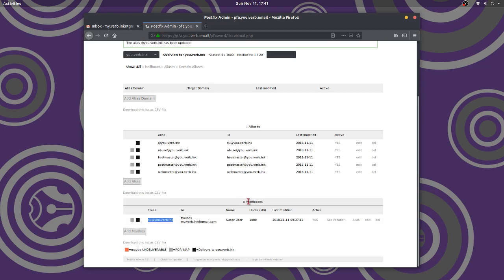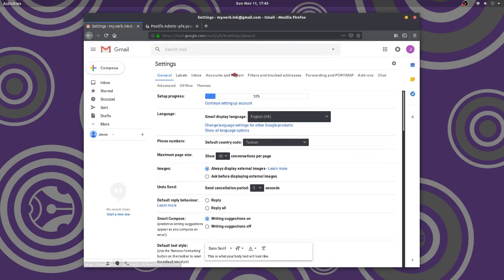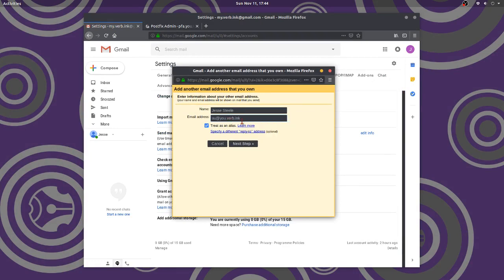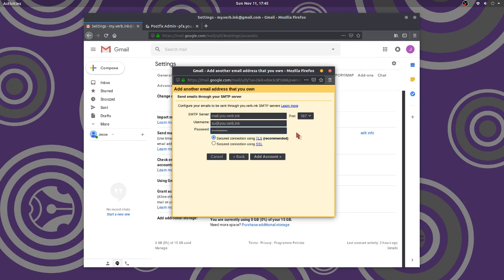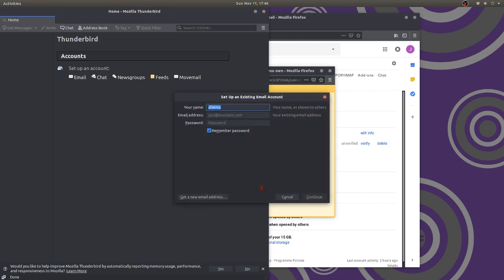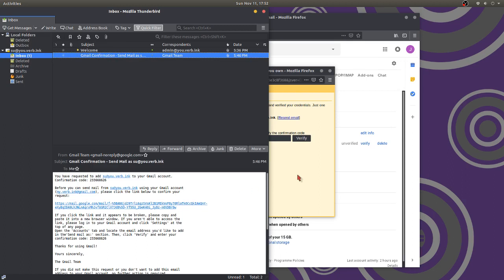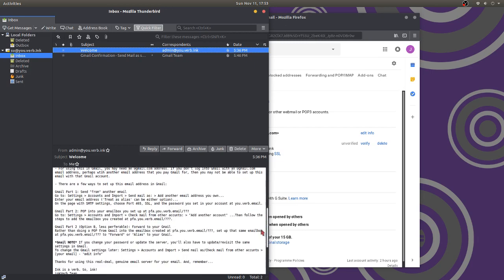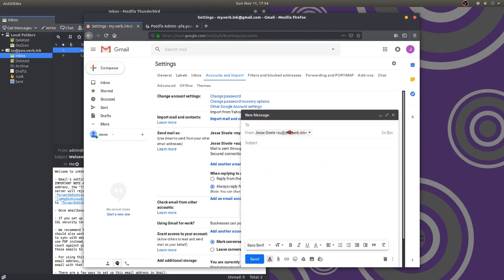Setup an Email Client & Gmail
Setting up basic "Send from" (SMTP) via Gmail & Email client setup. Please don't troll.